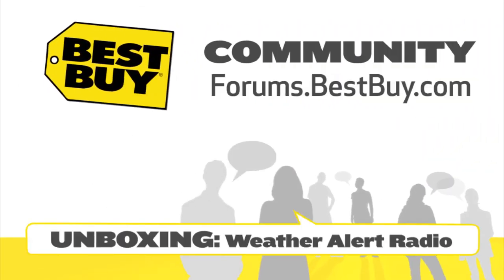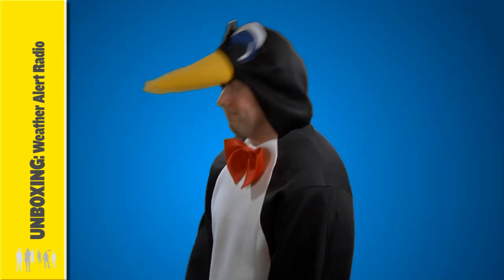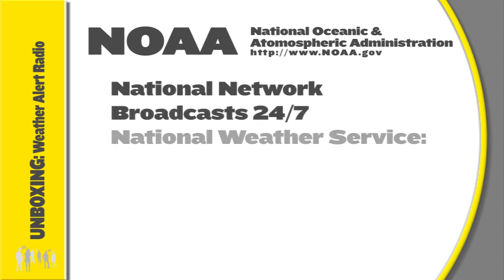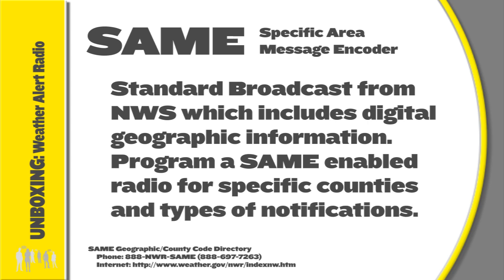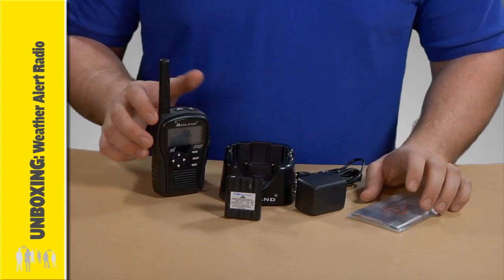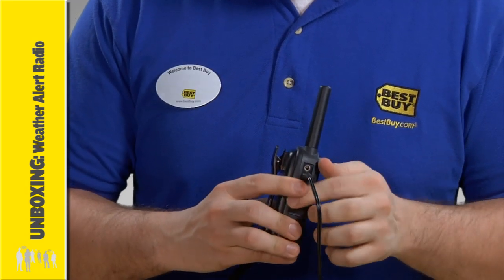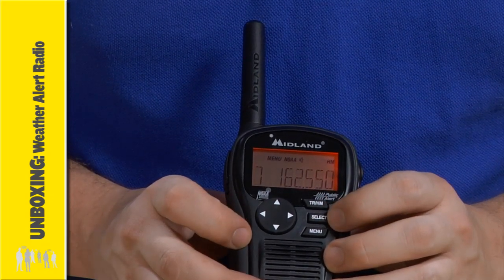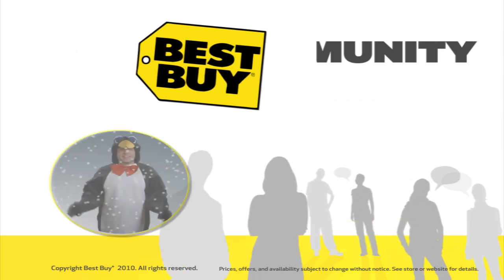UNBOXING: Weather Radio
Early warnings about sever weather are your best protection. Get in the know, with a weather radio! Brendan explains the difference between NOAA and NOAA with SAME alerts and unboxes the Midland HH54VP2 portable emergency weather radio.